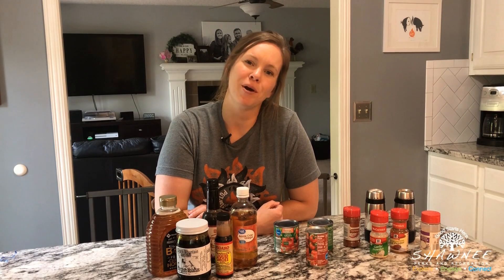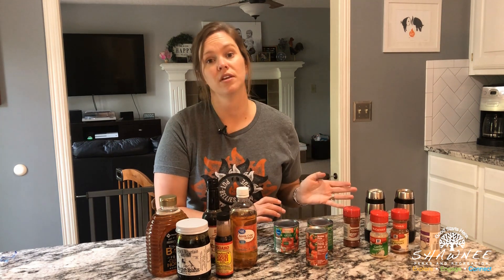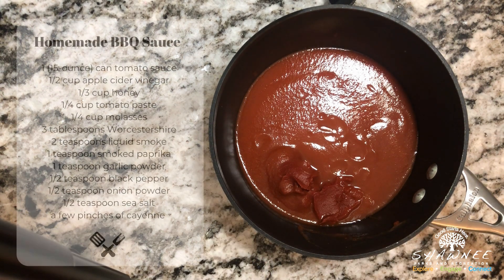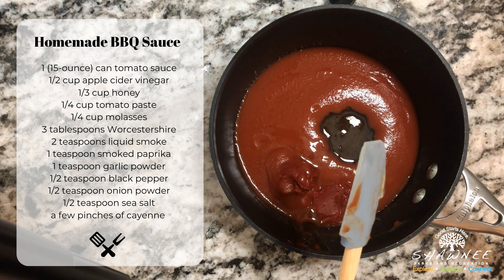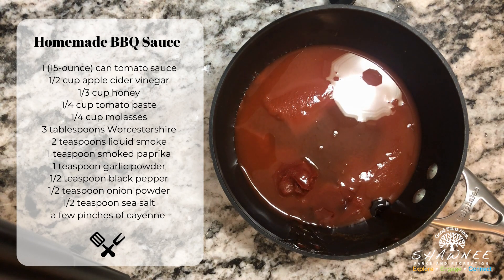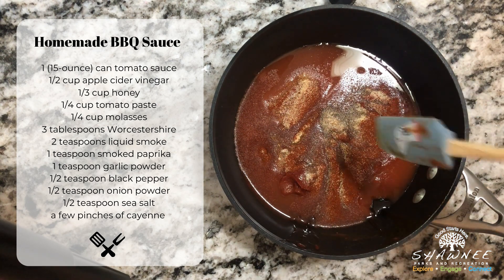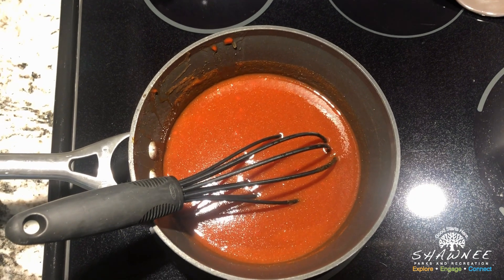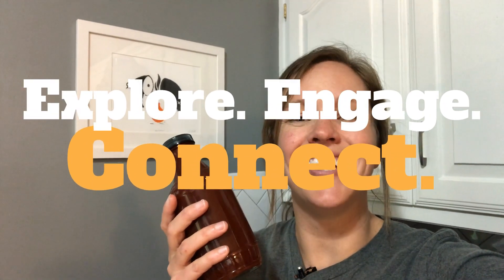Homemade BBQ Sauce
Add some zing to your summer cookouts with super easy Homemade BBQ Sauce.